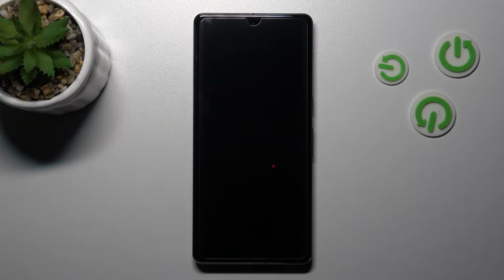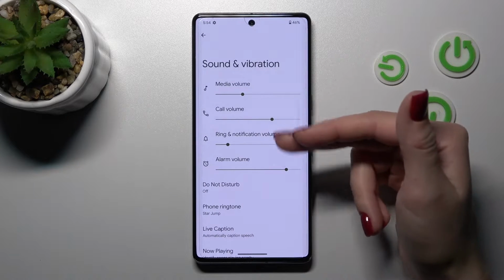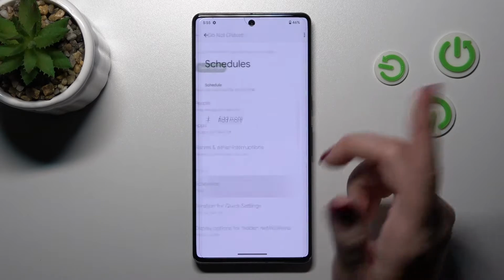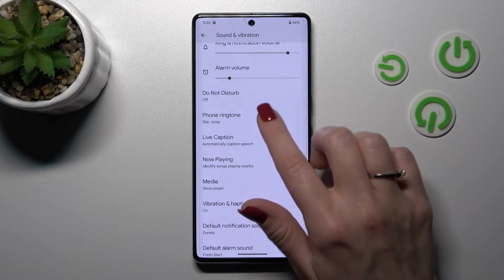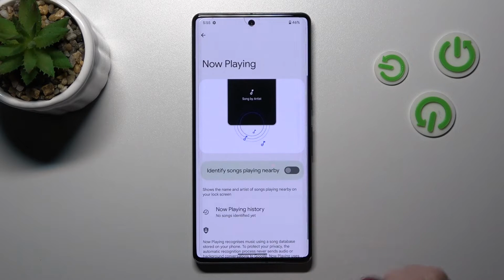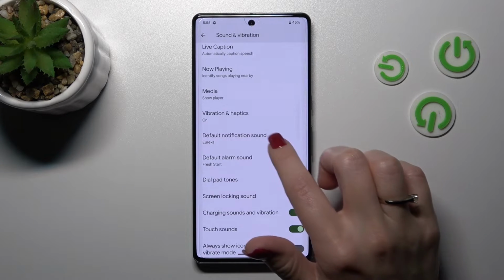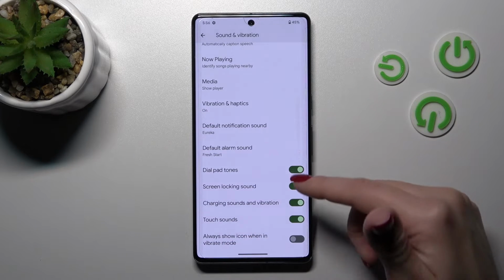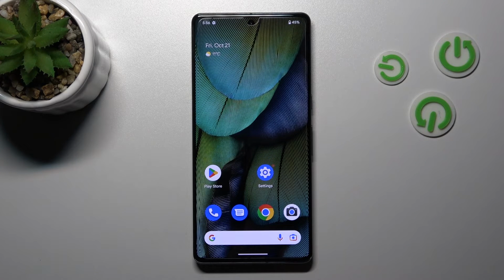How to Find & Manage Sound Settings on GOOGLE Pixel 7 Pro – Sound Options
Check more info about GOOGLE Pixel 7 Pro:
Hello! Would you like to know how to access the sound settings on the GOOGLE Pixel 7 Pro? Trying to find a way to adjust the sound settings on a GOOGLE Pixel 7 Pro? Here are the instructions we have uploaded to show you how to manage the sound settings on the GOOGLE Pixel 7 Pro. GOOGLE Pixel 7 Pro users who want to adjust the sound settings can follow the uploaded video guide and will be able to adjust their sound settings without issues. Here is the tutorial you can use to customize your sounds. Learn more about the GOOGLE Pixel 7 Pro by visiting HardReset.info's YouTube channel.

How to find sound settings on GOOGLE Pixel 7 Pro?
How to manage sound on GOOGLE Pixel 7 Pro?
How to change sound on GOOGLE Pixel 7 Pro?
How to customize sound on GOOGLE Pixel 7 Pro?